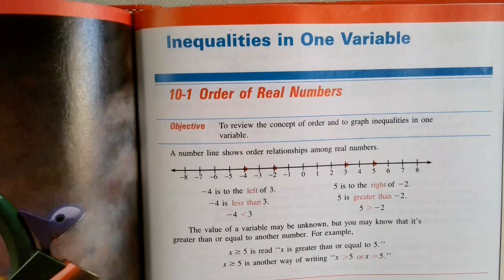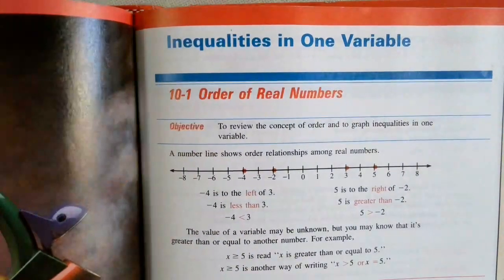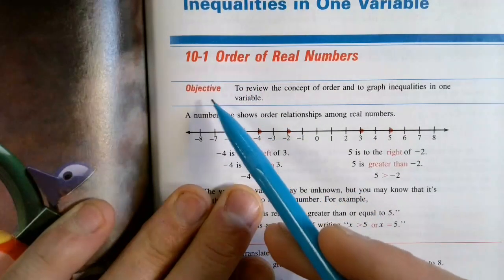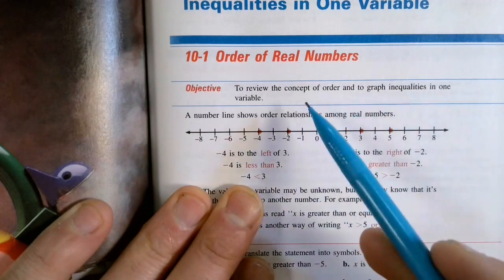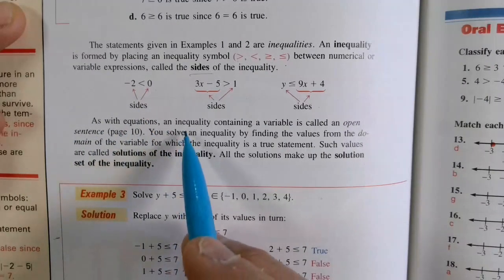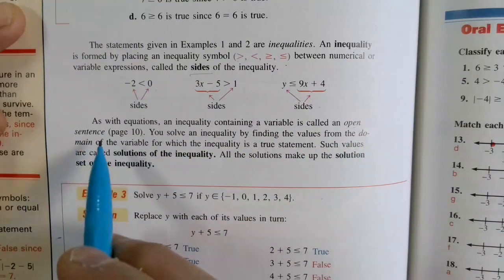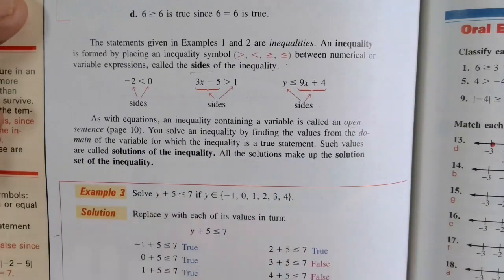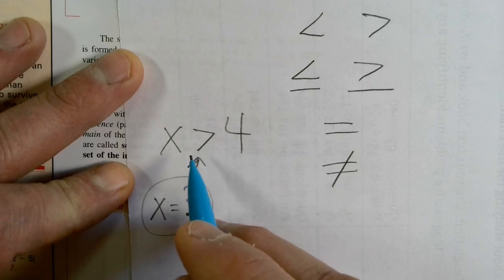Algebra 1: Lesson 10-1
Learn about inequalities with one variable.